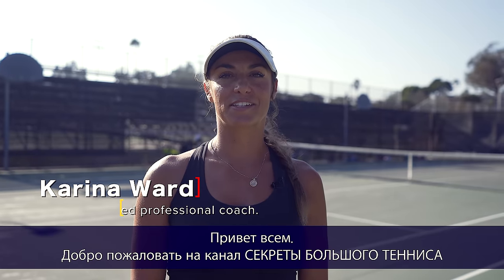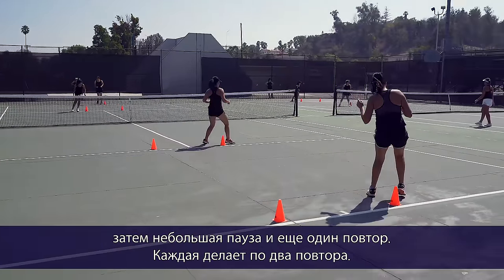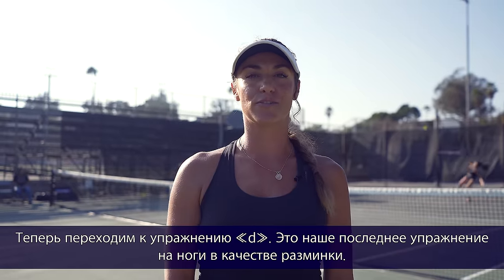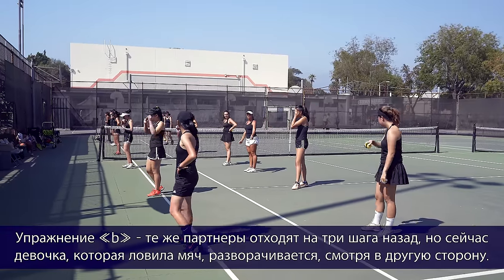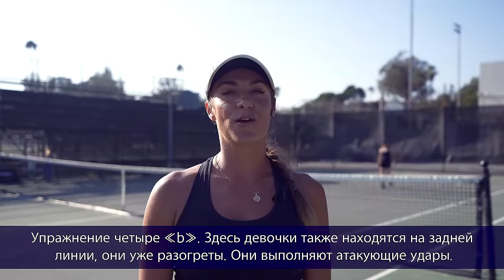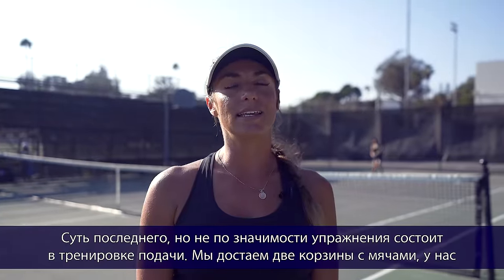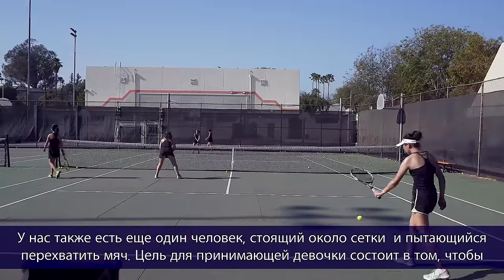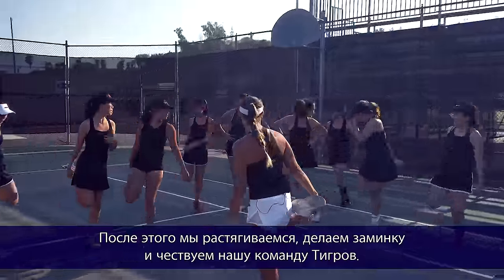Girls high school tennis practice in South Pasadena, California.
Как тренируют девочек в старшей школе Калифорнии, США.
        Это пример девочек старшей школы университетской группы теннисной практики в Южной Пасадене, Калифорния. В теннисный урок входит сочетание разминки, ног, работа на реакцию, работа на ударами и живые упражнения с мячом.

       This is an example of a girls high school varsity group tennis practice at South Pasadena high school. Included are a combination of warm up, footwork, reaction, feeding, hitting and liveball drills. This practice is based on progression from stepping on to the tennis court, to match play and warm down. This program is designed to develop a players ability on multiple levels as a tennis player and also athlete.

Karina Ward - USPTA professional tennis coach at South Pasadena High School

Данный видеоролик создан при поддержке для канала СЕКРЕТЫ ТЕННИСА